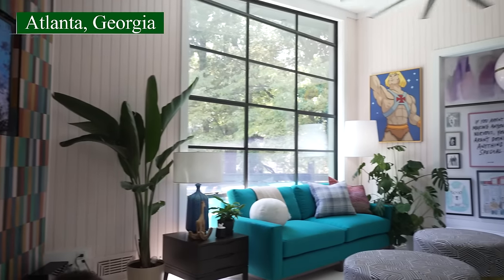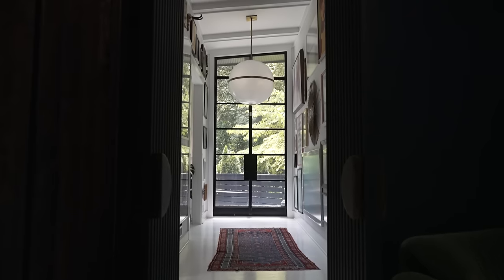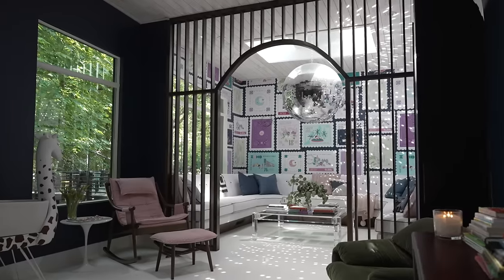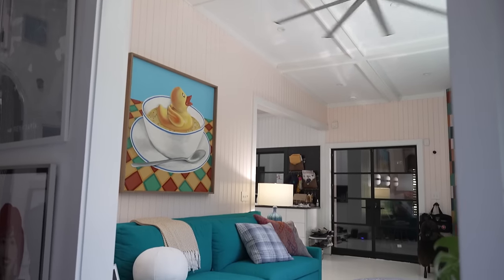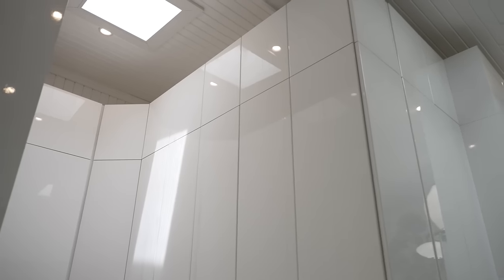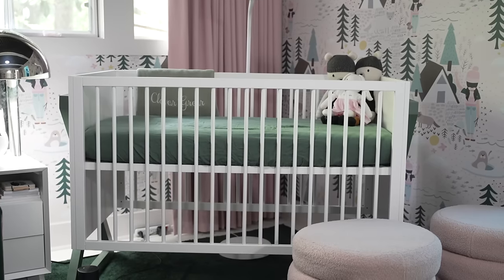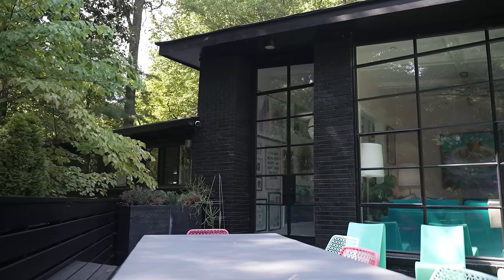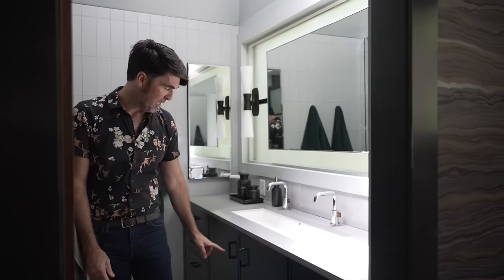HOUSE TOUR | Inside HGTV Star Brian Patrick Flynn's Atlanta Home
Today on Homeworthy, we’re taking you into the Atlanta home of interior designer and TV star, Brian Patrick Flynn. Brian has spent the last ten years meticulously transforming each space to create the perfect family home.

Brian's midcentury modern home sits atop a hill and is surrounded by lush greenery, giving it the feel of a treehouse with asymmetrical windows and balconies peeking out into the landscape. As new dads to a baby girl, he and his husband tailored each room to be kid-friendly – using performance fabrics and bright colors ­– while still maintaining a sophisticated and elevated approach throughout. Enjoy!